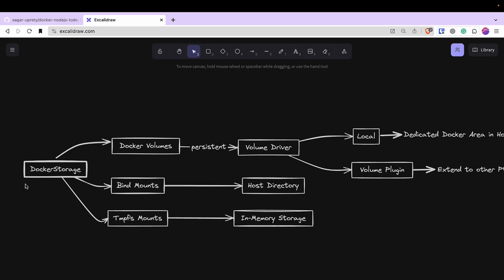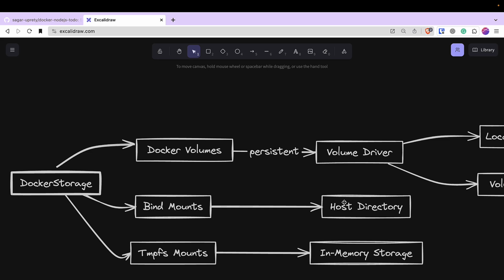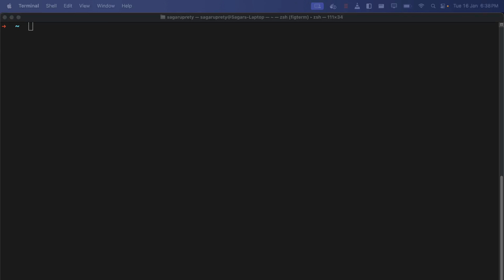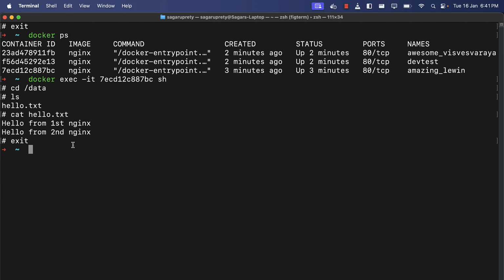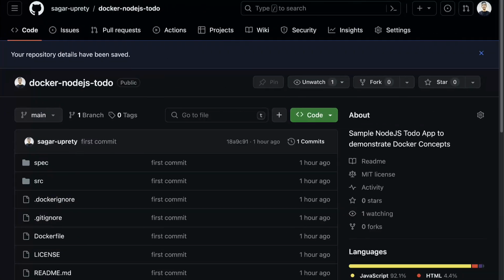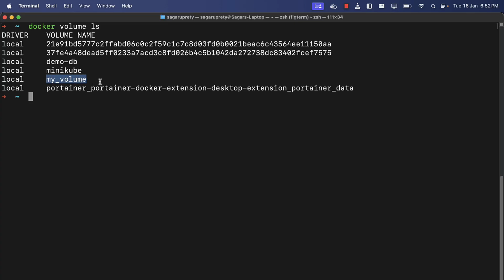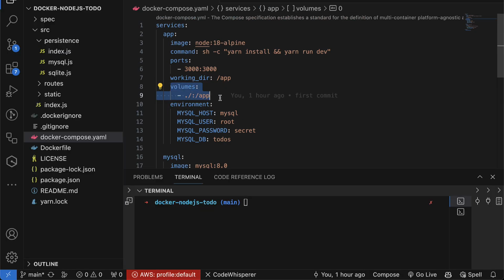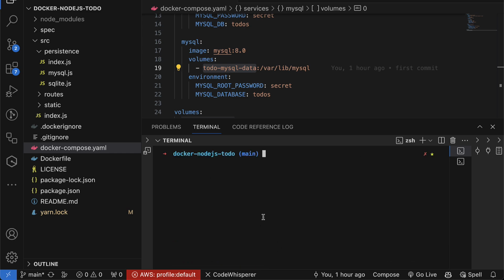Learn Docker Volumes in 20 Minutes | Docker Storage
In this video, we explore the various Docker Storage Options. In particular, you will learn how to create, inspect, and manage Docker Volumes that provide persistent storage for our containers. The aim here is to provide you with a solid understanding of docker volume concepts and practical applications.

As I plan to create more such content around DevOps, your feedbacks are highly appreciated.

► Learn How I Scored 961/1000 in the AWS Certified Solutions Architect Exam

▬▬▬Timestamps▬▬▬▬▬▬
0:00 - Introduction
0:44 - Storage Options
4:12 - Demo: Docker Volumes
10:40 - Practical Example
15:32 - Volumes in Docker Compose
19:30 - Thanks